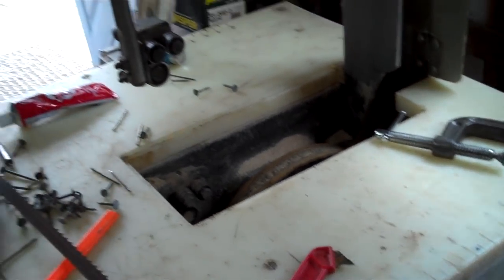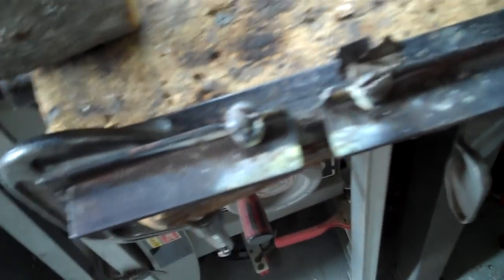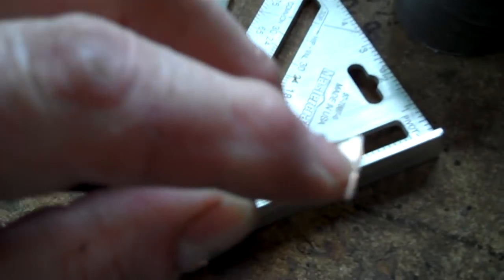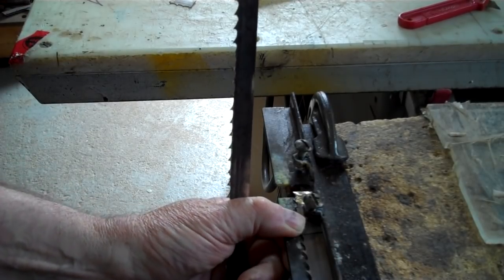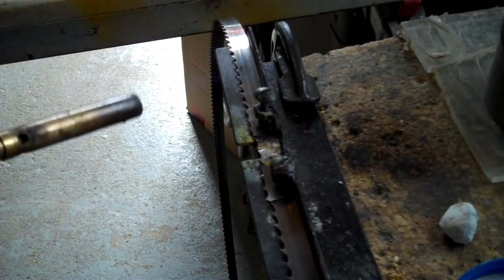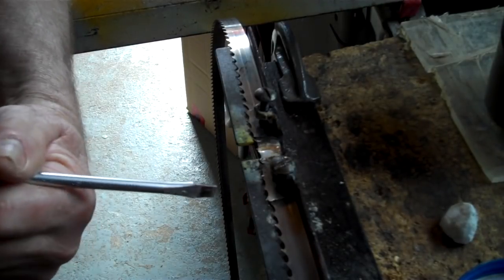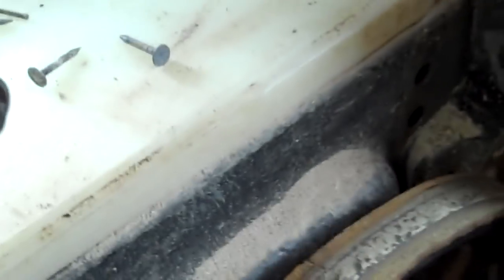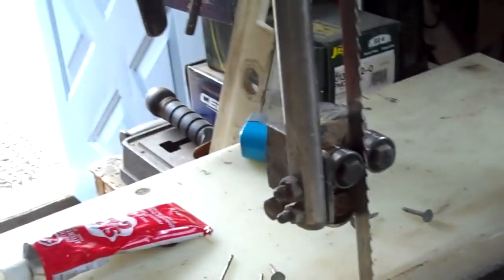How to join a band saw blade yourself, silver solder DIY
You broke your band saw blade; fix it yourself with propane torch; silver solder and some flux. and a little jig easily made from some 3/4 in scrap angle iron and couple bolts and nuts.
This is a band saw blade i cut meat and wood with all the time, it's been joined a few times but just keeps on cutting. I've sharpened it a few times just touching the mini grinding wheel on each tooth.